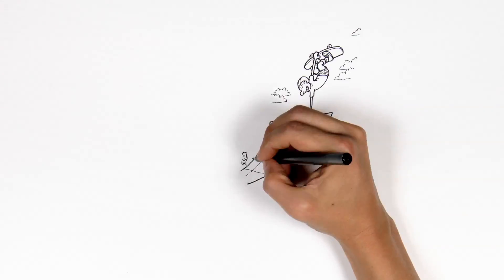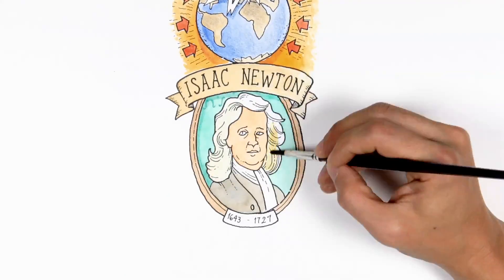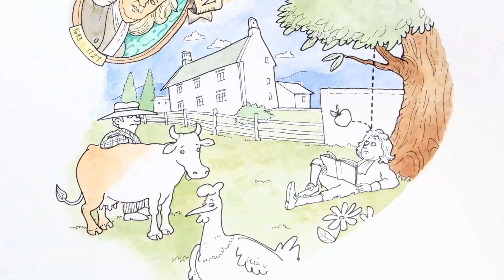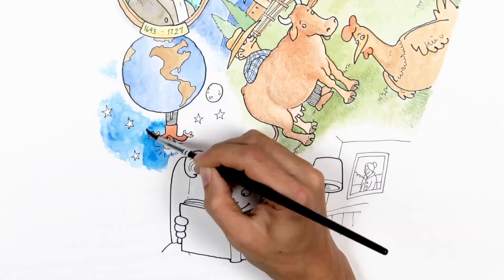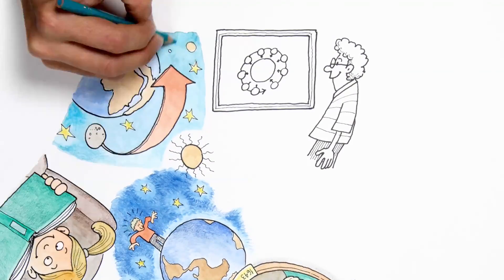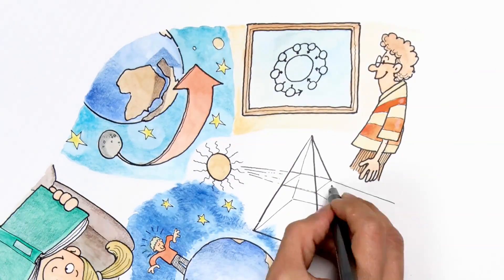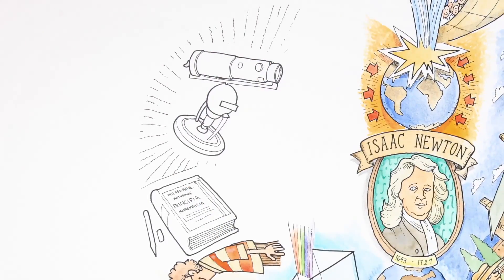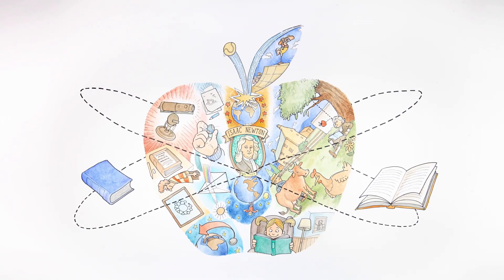Isaac Newton | Illustrating History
Throughout his life, British scientist Isaac Newton shared discoveries about gravity, the laws of motion and more!